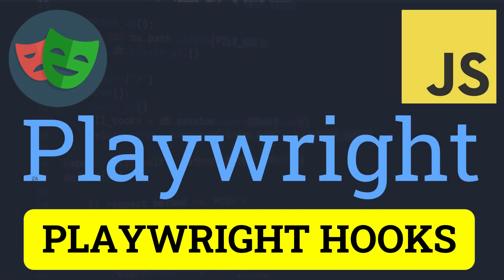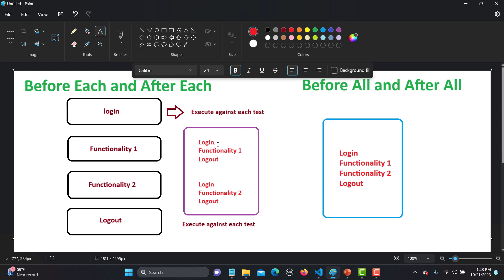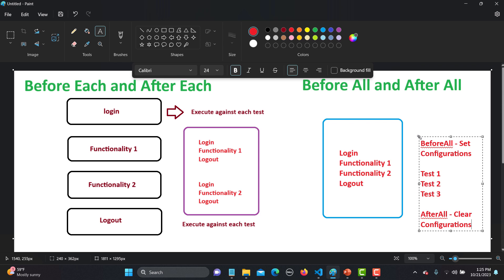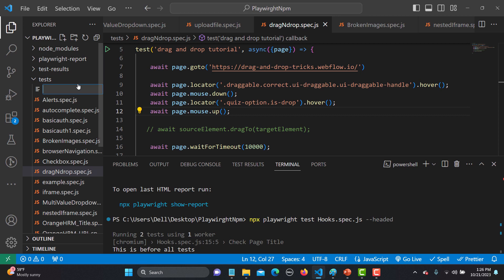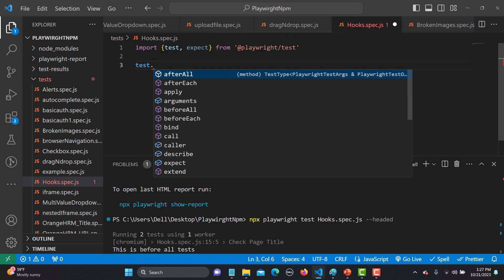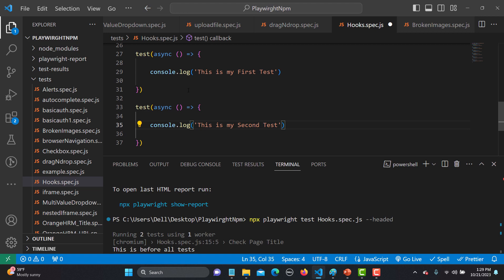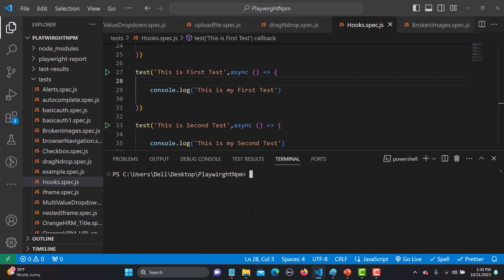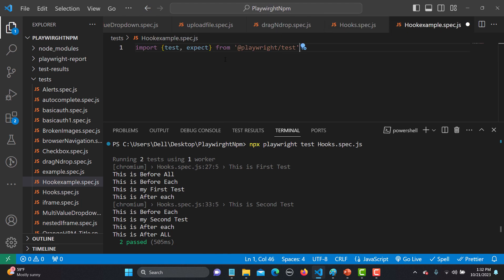Playwright with Javascript tutorial #23 | Using Hooks: BeforeAll, BeforeEach, AfterAll, AfterEach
📺 Welcome to Tutorial 23 of our Playwright with JavaScript series! In this episode, we dive into the powerful world of Hooks in Playwright, specifically exploring BeforeAll, BeforeEach, AfterAll, and AfterEach functions. These hooks are essential for optimizing and customizing your automation tests. 💡

🔗 In this tutorial, you'll learn how to use these hooks effectively, improving the reliability and efficiency of your automated web testing scripts. We'll cover practical examples, best practices, and common use cases to help you master Playwright's hook system.

📌 Topics covered in this tutorial:
🔹 Introduction to Hooks in Playwright
🔹 Using BeforeAll to set up global test conditions
🔹 Implementing BeforeEach for setup before each test
🔹 Utilizing AfterAll for global cleanup
🔹 Incorporating AfterEach for test-specific teardown

🚀 Whether you're a seasoned QA engineer or a beginner in automation testing, this tutorial will provide valuable insights into optimizing your Playwright tests.